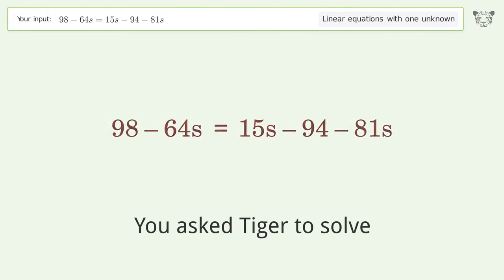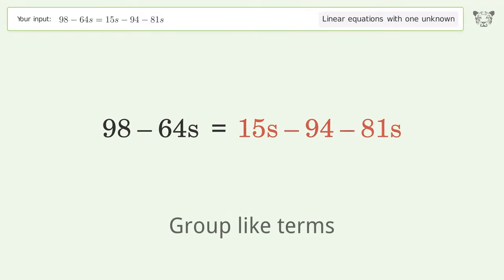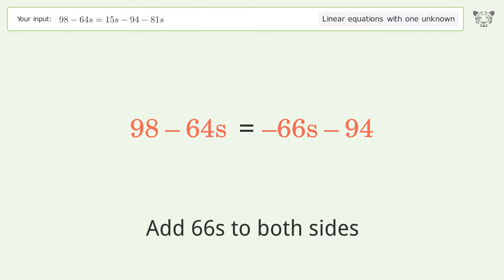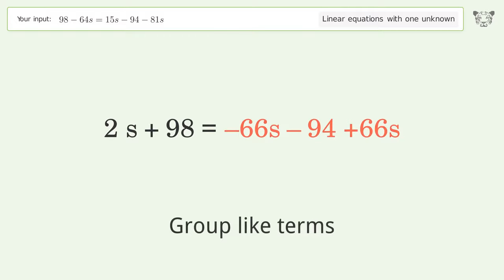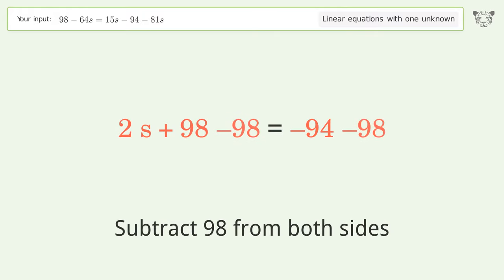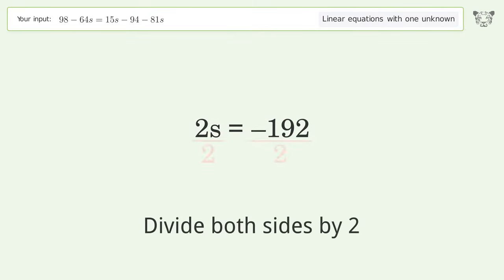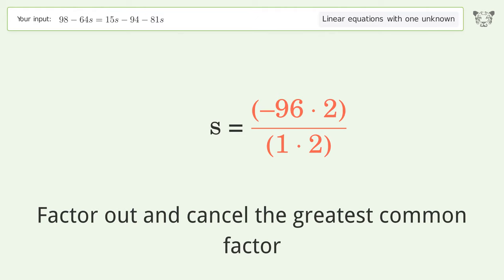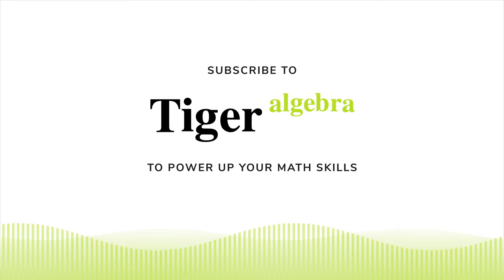Linear equation with one unknown: Solve 98-64s=15s-94-81s step-by-step solution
Solving 98-64s=15s-94-81s using the linear equation with one unknown solver

for a step-by-step and more tips and tricks for dealing with linear equations with one unknown.